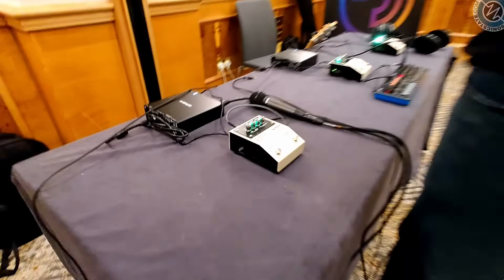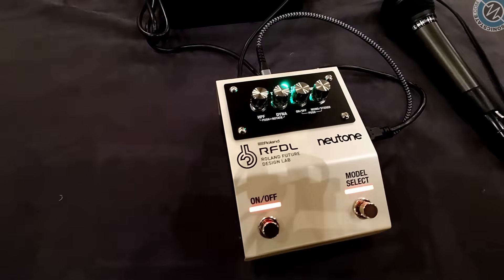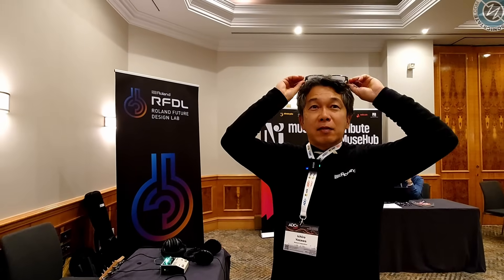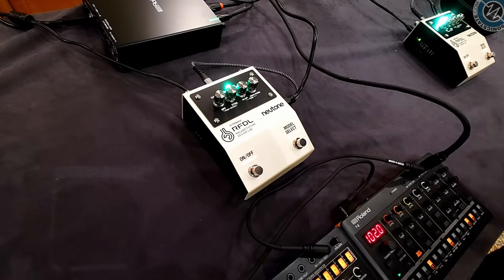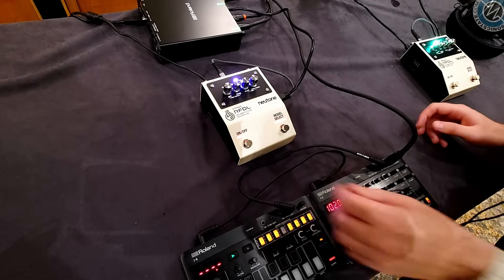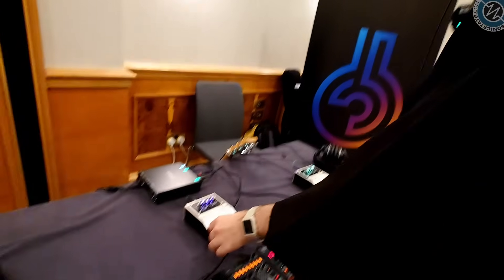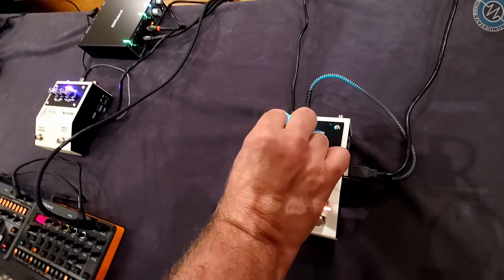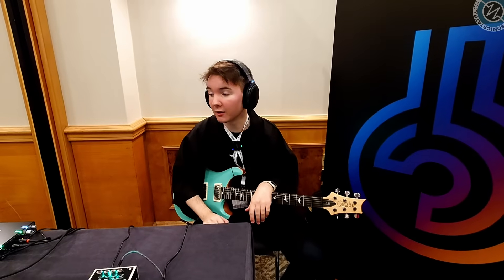Roland Future Design Lab - Project Lydia - Neural Sampler - ADC 25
We caught up with  VP *Paul McCabe* , hardware developer  *Ichiro Yazawa* and software developer *Alfie Bradic* from *Roland Future Design Lab* , who gave us a look at their latest venture, *Project Lydia* .

Project Lydia marks RFDLs first step into hardware with a focus on neural sampling. The concept involves using a DIY platform built on a Raspberry Pi 5 to explore sound interaction in real-time. The purpose of RDFL is to work out ahead of the product release schedule and explore interesting ideas with the idea of seeing if they can become viable releases in the future - so what we are seeing here is pre-prototype, more of a proof of concept.
So, no this is not available for purchase, Project Lydia aims to gather feedback on its hands-on AI-driven operations and refine the concept further.

It features rotary encoders and footswitches for sound manipulation, (though these could be reconfigured) running Neutone Morpho models to transform audio inputs dynamically. The device will be open to DIY enthusiasts (eventually), encouraging them to train their own sound models.

Project Lydia is both a nod to Roland's DIY history (remember AMDEK?) and a step towards future audio exploration.